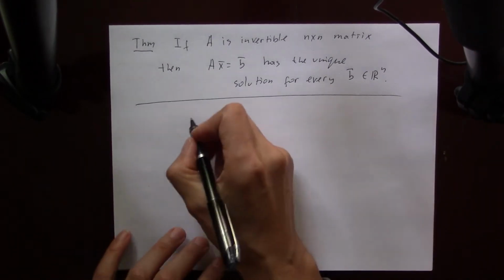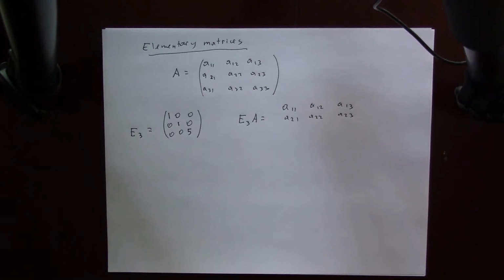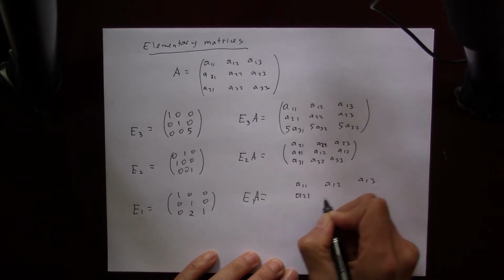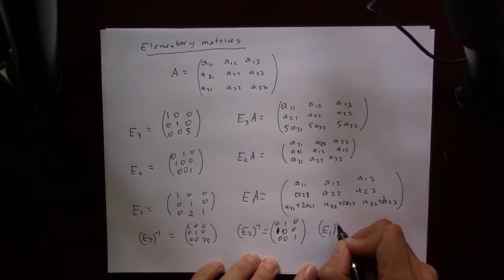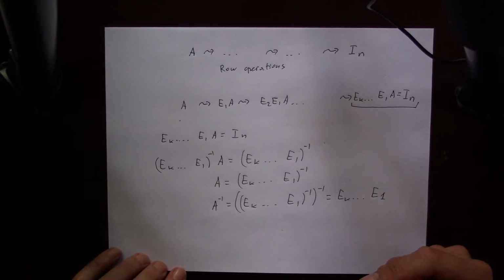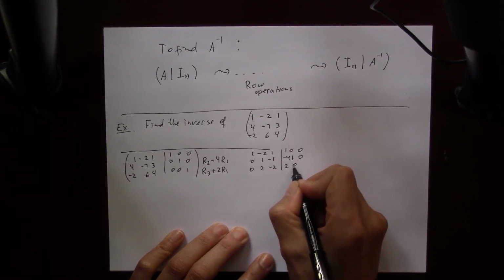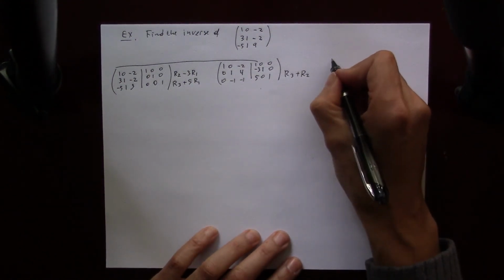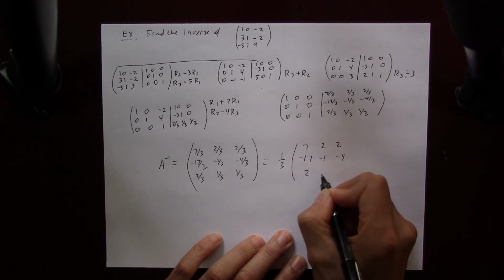The Inverse Matrix 2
In this video we show how to find the inverse of a matrix.